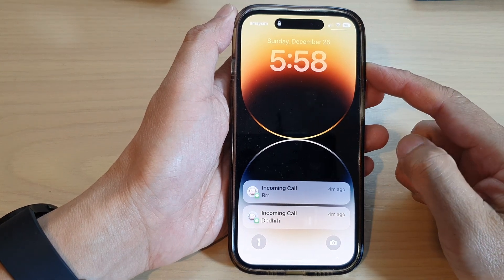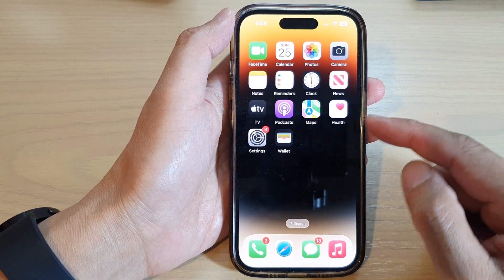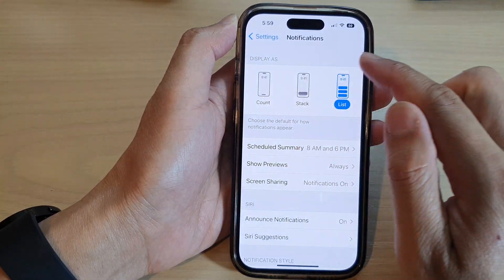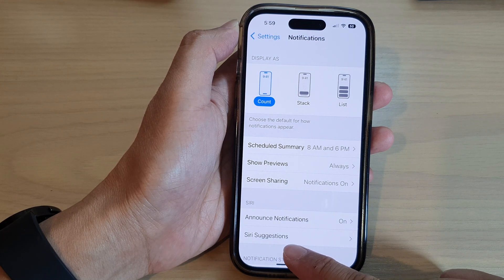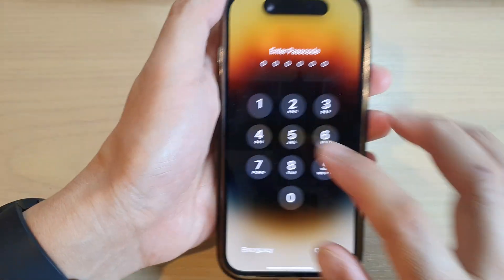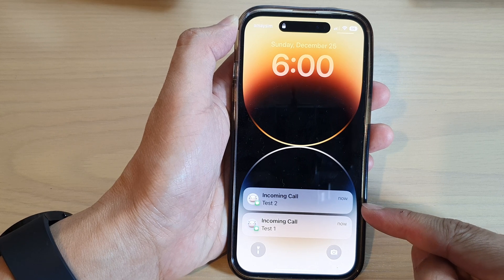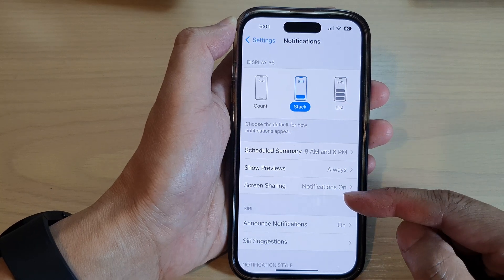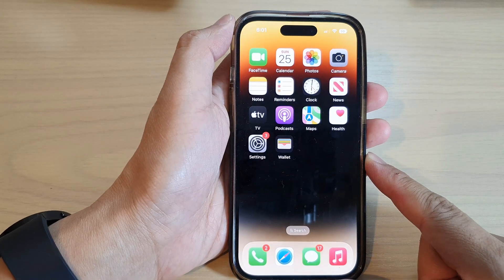iPhone 14/14 Pro Max: How to Change How Notifications Appear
Learn how you can change how notifications appear on the iPhone 14/14 Pro/14 Pro Max/Plus.